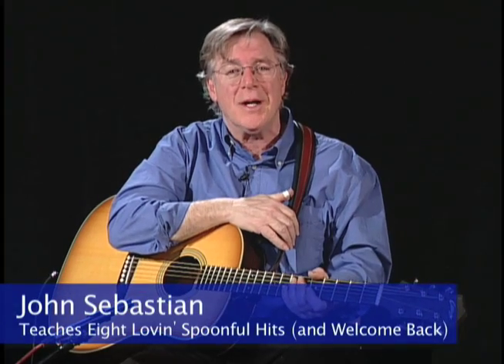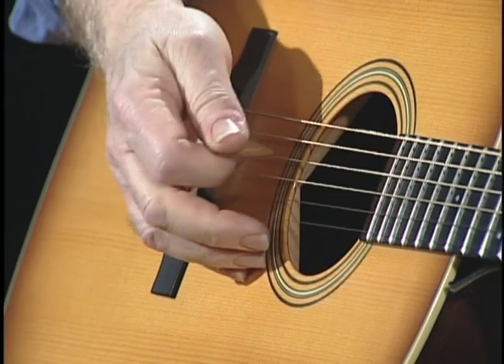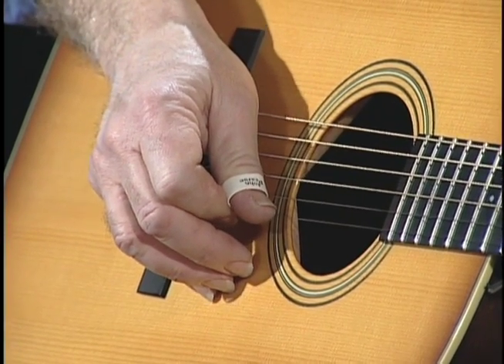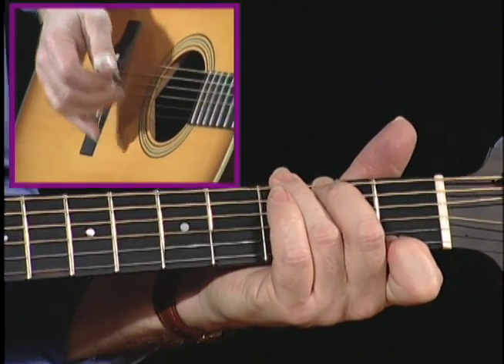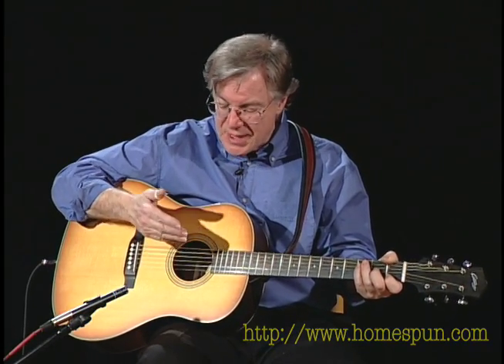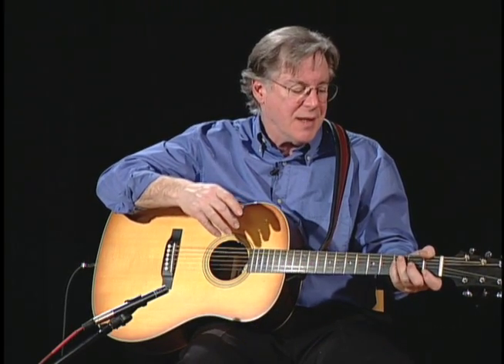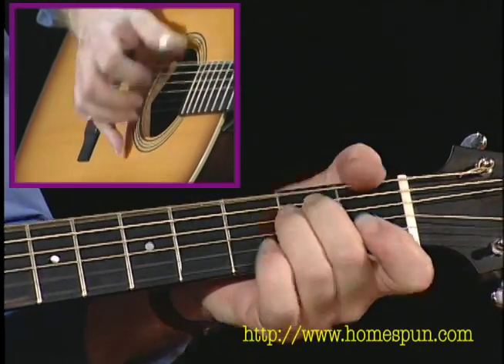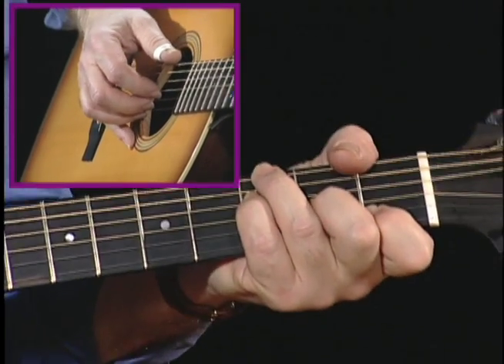John Sebastian Teaches You Didn't Have To Be So Nice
A sample from "John Sebastian Teaches Eight Lovin' Spoonful Hits" available as an instant download

Learn to play some of the most enduring hits in the history of rock and roll! John Sebastian guides you through nine of his classic songs, teaching the chord progressions, bass lines, strums and fingerpicking techniques that will enable you to play these good-time tunes with relative ease.With his affable good humor and impeccable musicianship, John points out the small nuances that will help you simulate the instruments and sounds you heard on the original recordings. He adds insights into the music and some delightful tidbits of rock history based on four decades of experience in the music business.Most of the arrangements on this lesson are in the basic C chord position, giving you a musical education in how to get a lot out of a few simple chords and some subtle ideas. You'll have lots of fun adding great songs to your repertoire.Songs:Do You Believe in Magic, Daydream, Summer in the City, Did You Ever Have to Make Up Your Mind, Nashville Cats, You Didn't Have to Be So Nice, Welcome Back, Younger Girl, Darling Be Home Soon.

You can get the full DVD version of "John Sebastian Teaches Eight Lovin' Spoonful Hits" at Homespun Tapes: